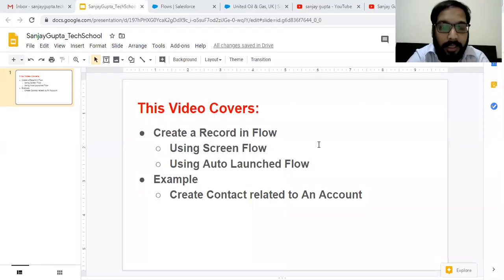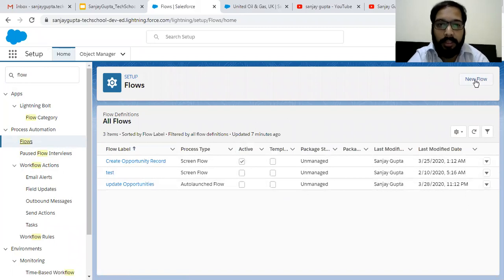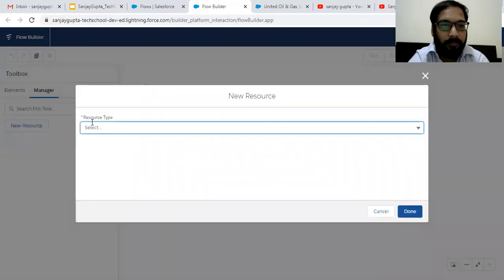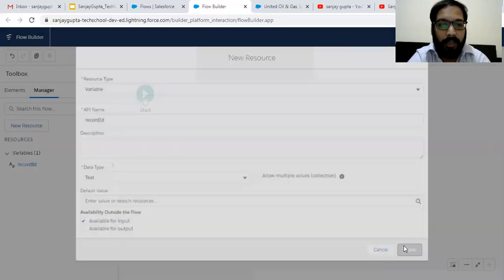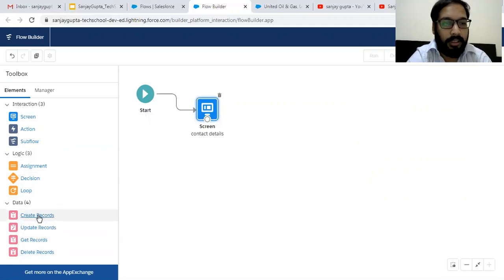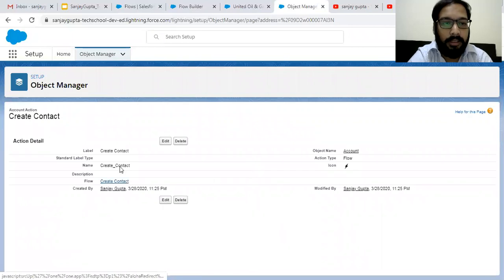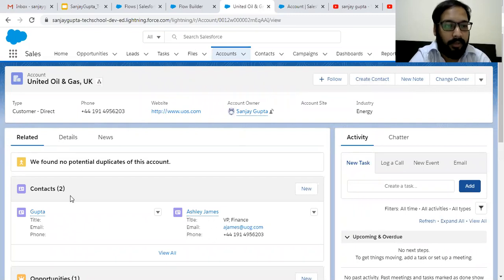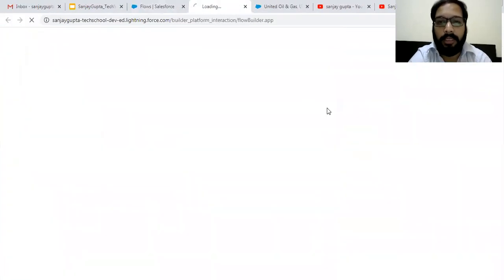10 Create records using Screen and auto launched flow in lightning | Salesforce Training Videos